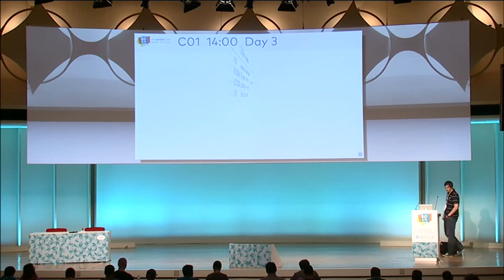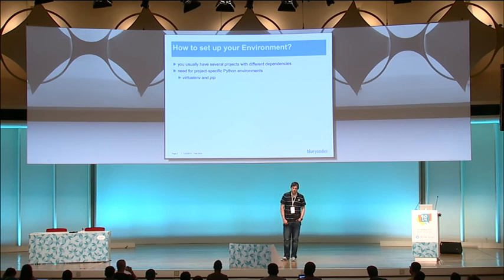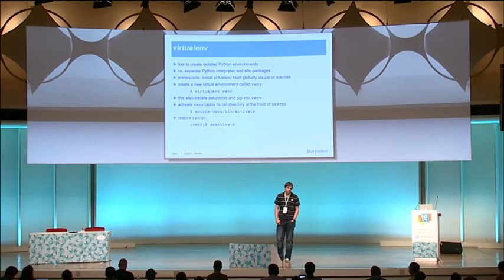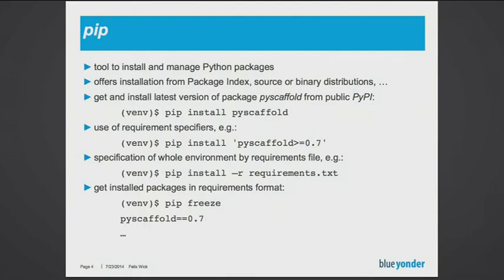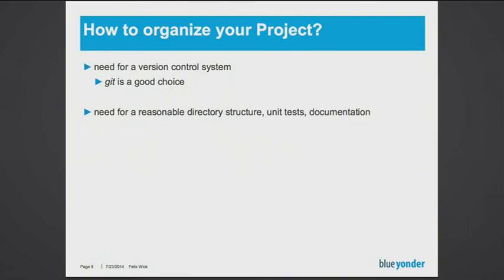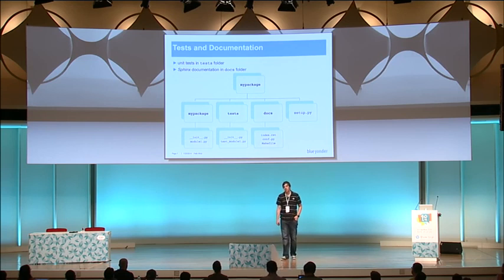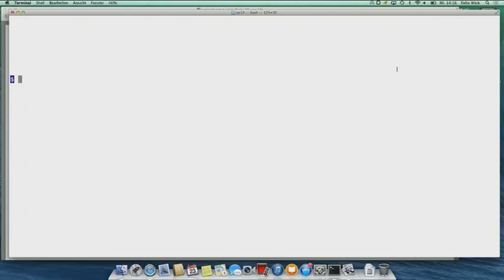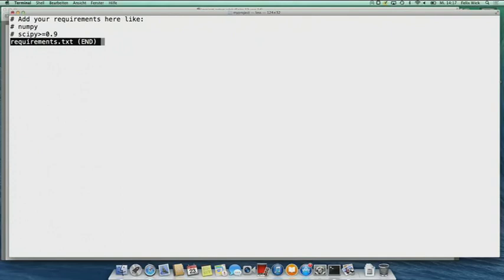How to Setup a new Python Project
Setting up a new Python project from scratch can be quite hard. How to structure your files and directories. Where should my packages, modules, documentation and unit tests go? How do I configure setup.py, Sphinx and so on? We provide proven answers!